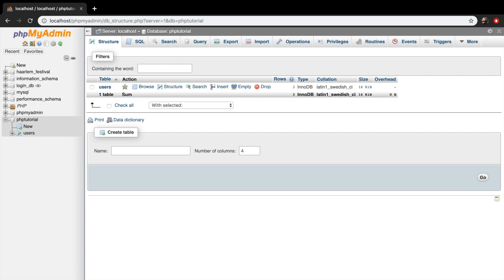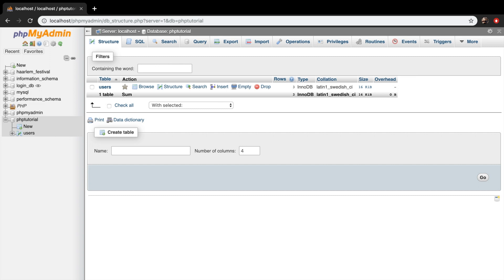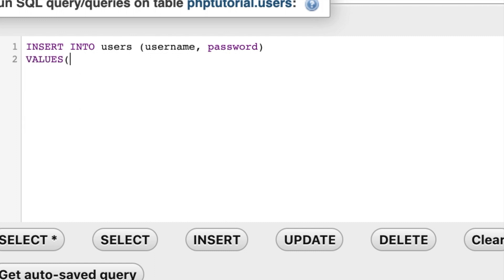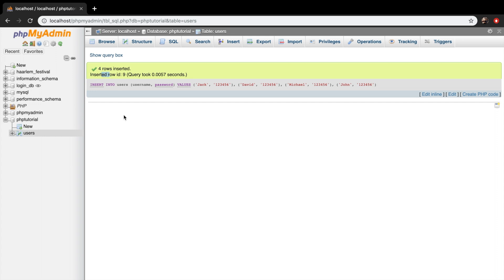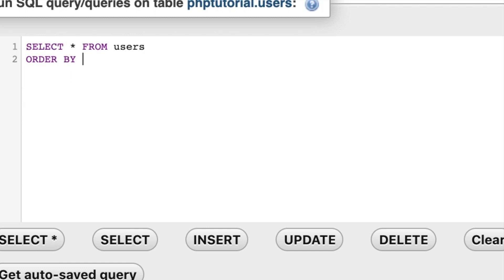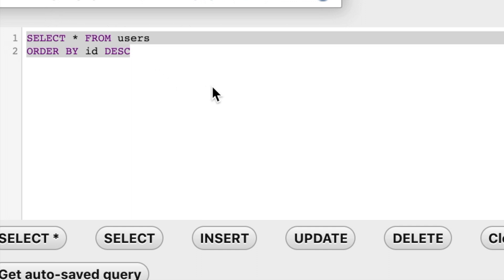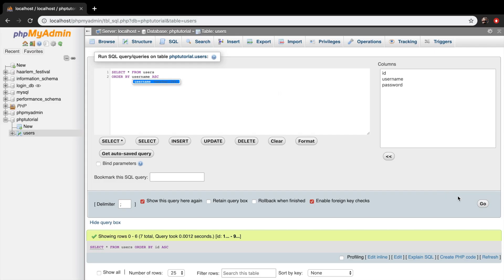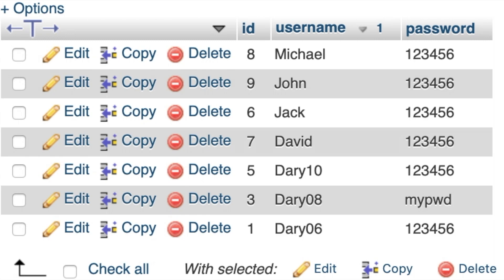How to order data using MySQL | PHP for beginners | Learn PHP | PHP Programming | Learn PHP in 2020